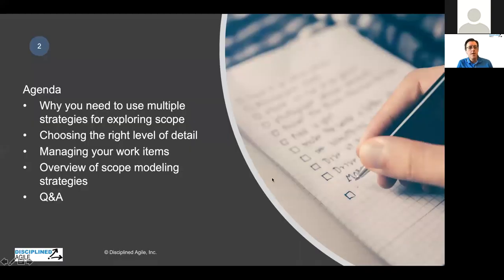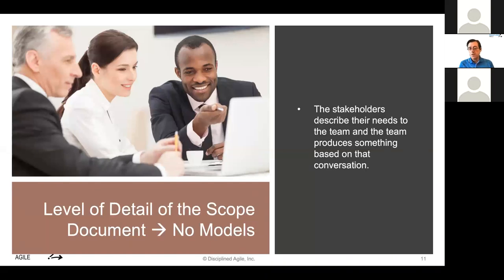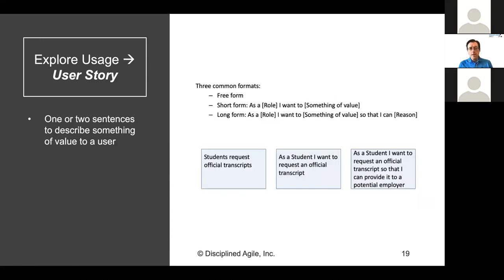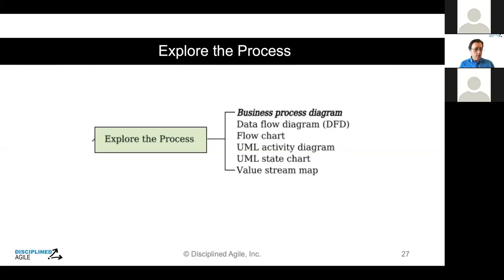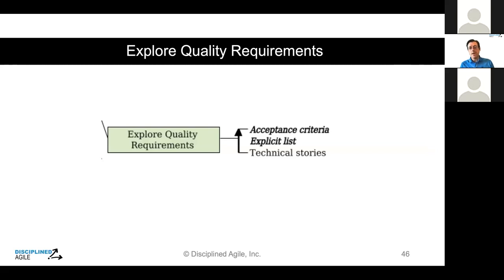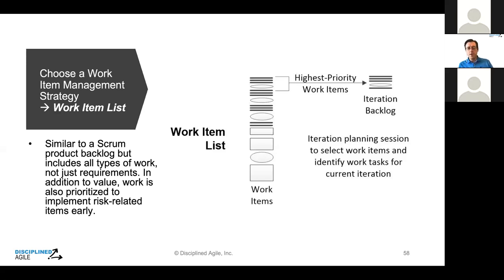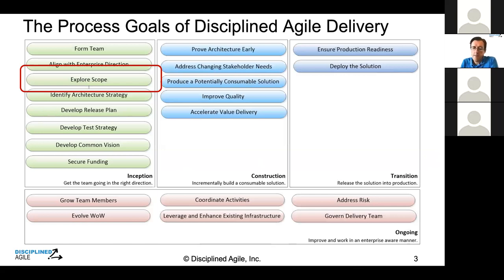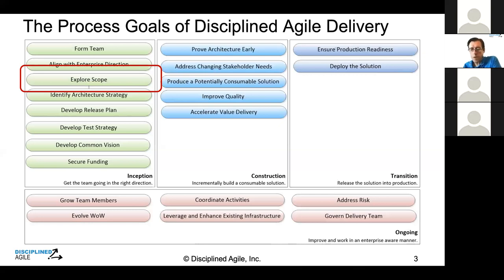How Agile Teams Explore Scope with Disciplined Agile with Mark Lines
“Choosing your WoW (Way of Working)“, the DA tool kit provides a wealth of strategies to optimize for your unique context of organization, team, and initiatives.

In this webinar, Mark works through various scenarios to show how to reference the Explore Scope goal when developing a shared understanding of the needs of your stakeholders.  As a result, attendees will learn how to find and adopt proven strategies that make sense in their own situation.